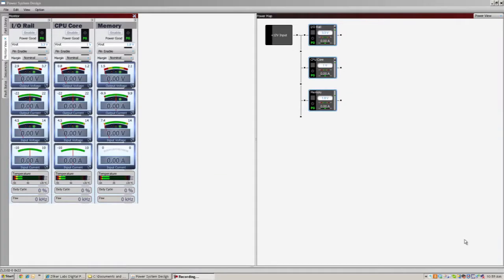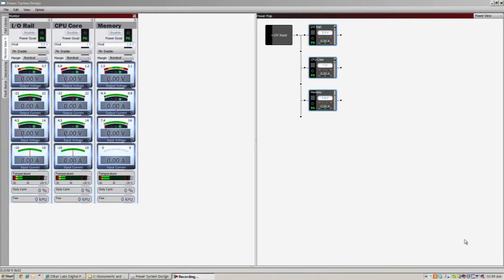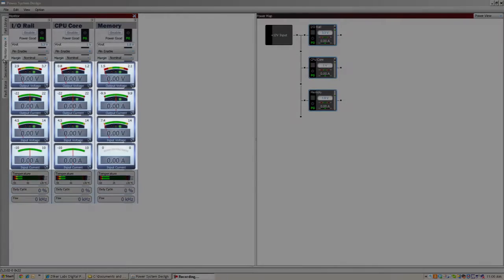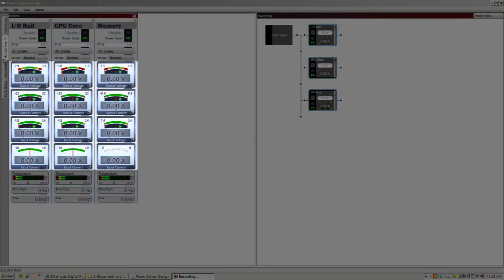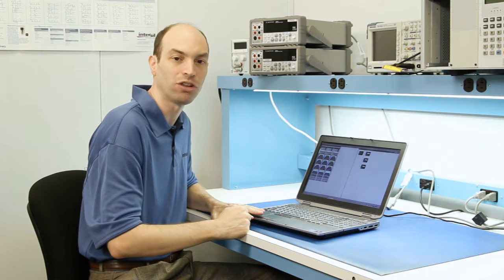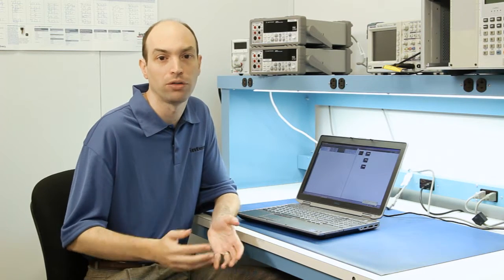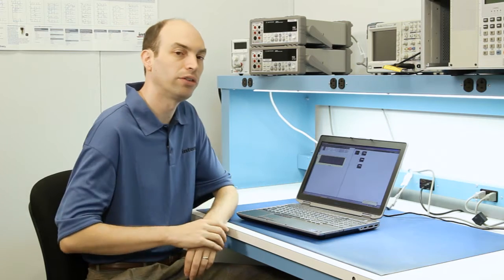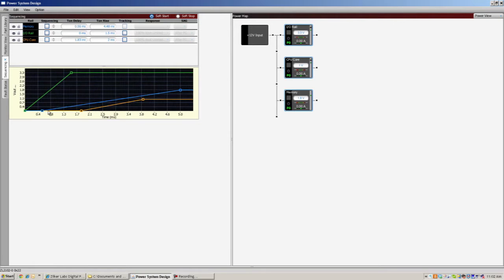Software Overview of Intersil's PowerNavigator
Learn the basics about the Monitoring and Sequencing views and how to customize your display.